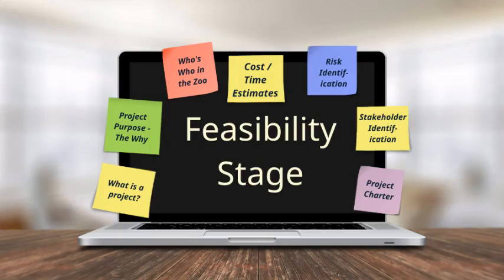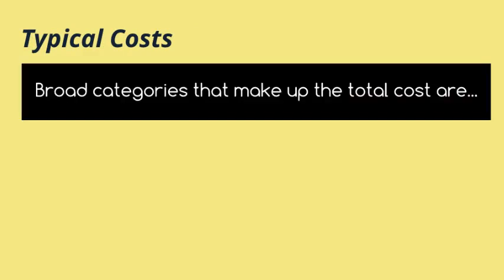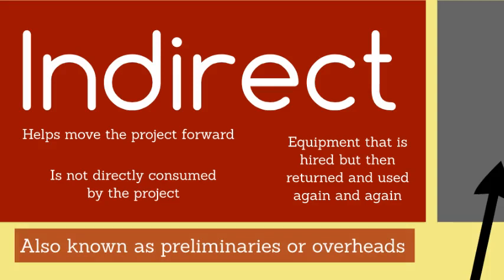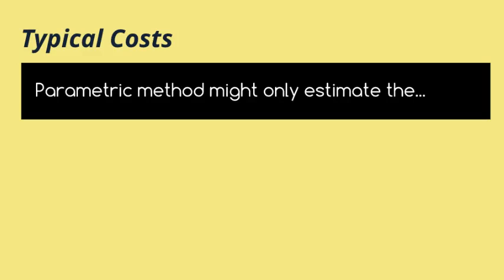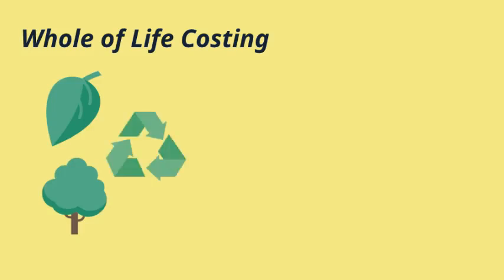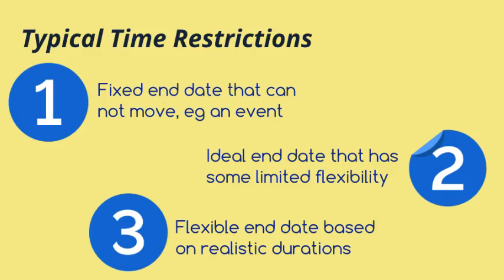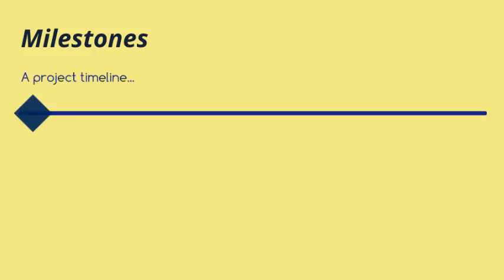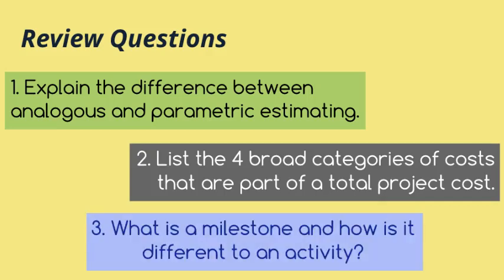W2 L1 Prelim cost and time estimates